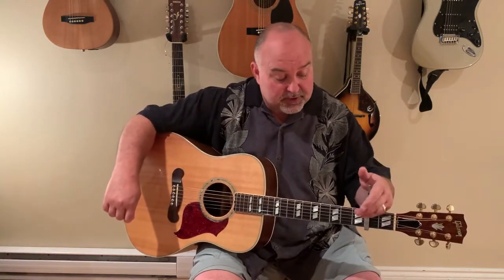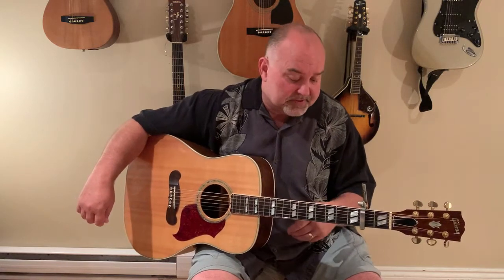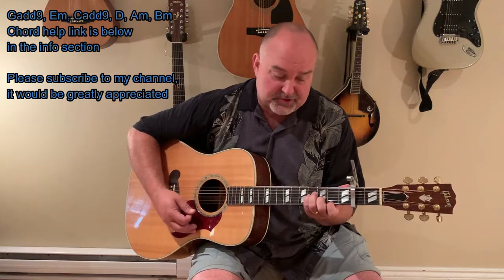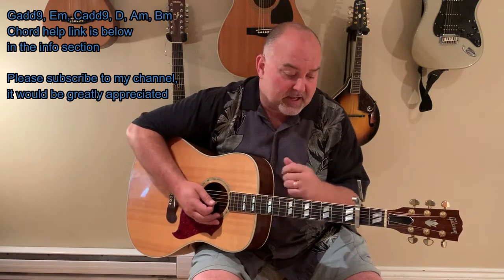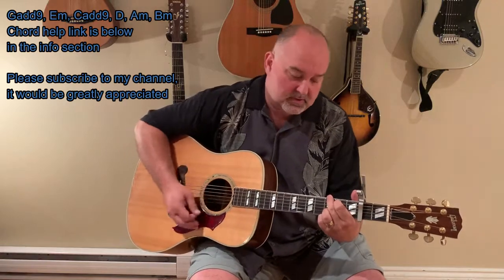How to Play Love Will Keep Us Alive - Eagles (cover) - Easy 6 Chord Tune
How to Play Love Will Keep Us Alive - Eagles (cover) - Easy 6 Chord Tune - This is yet another great song by one of the world's best bands ever!! The Eagles. This song was written by Jim Capaldi, Paul Carrack, and Peter Vale and produced by the Eagles, Elliot Scheiner, and Rob Jacobs and performed on the "When Hell Freezes Over Tour" and is another one of my many fave tunes by this most awesome of bands. Their songs stand the test of time and their melodies are second to none. they truly are a top treasure in the music world and i love to play their tunes. Please have a look at this tune and enjoy.